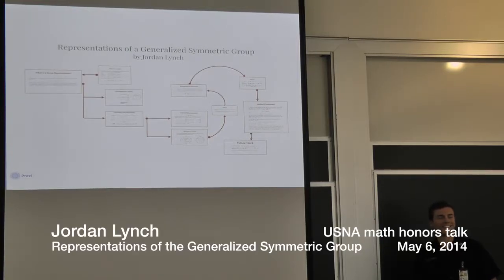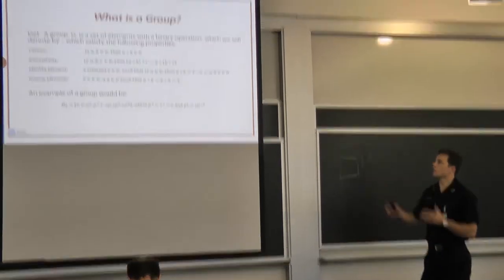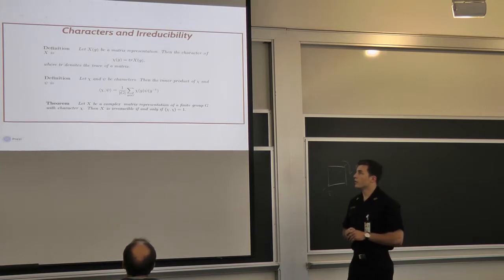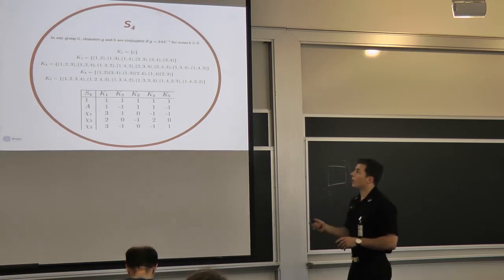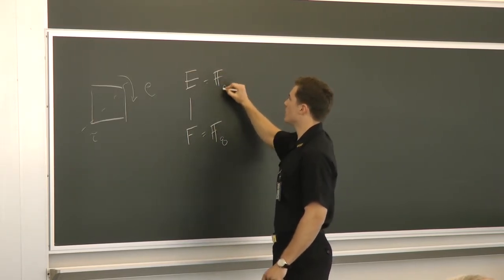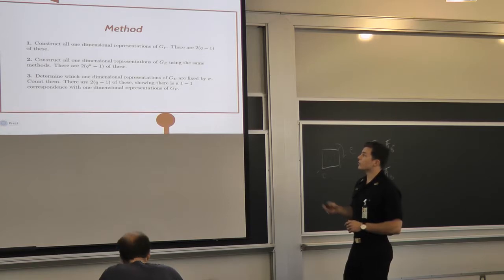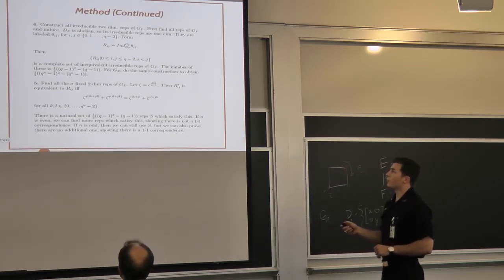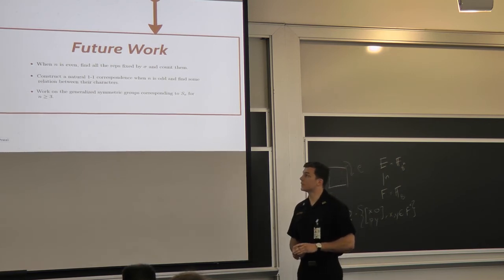2014 USNA math honors talks - Jordan Lynch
For a finite field K and an integer n, consider the generalized symmetric group G(K,n), which can be viewed as the set of all n by n monomial matrices g with one non-zero element of K in each row and column of g. We want to determine when there is a one-to-one correspondence between Galios-fixed representations of G(E, n) and representations of G(F, n), where E/F is a finite extension of a finite field F. The answer is given explicitly when n = 2.